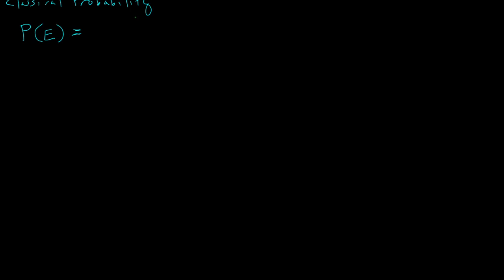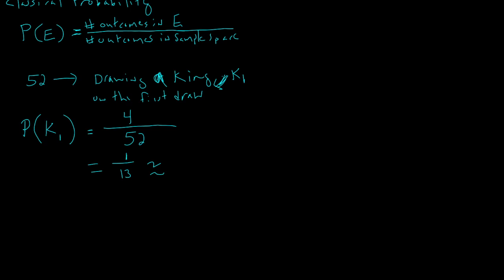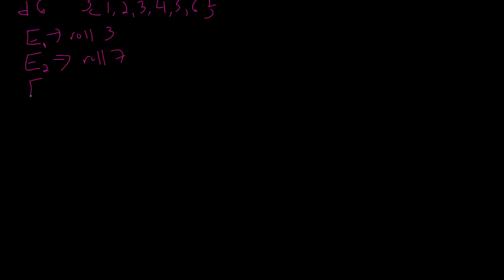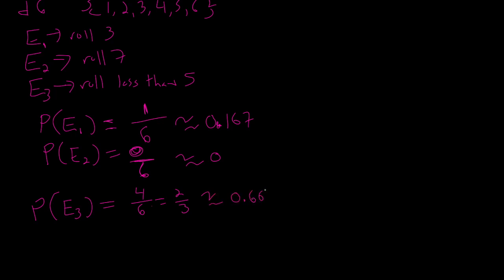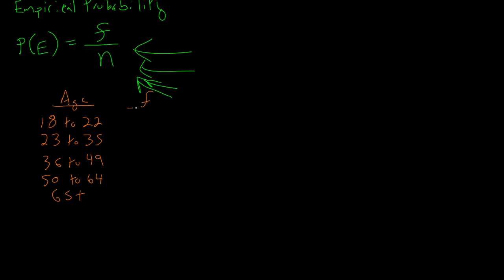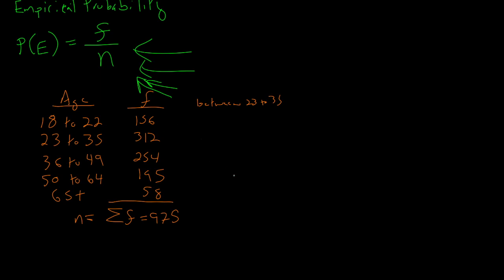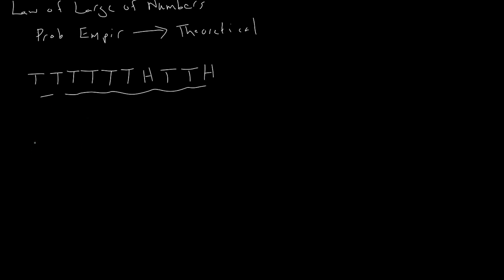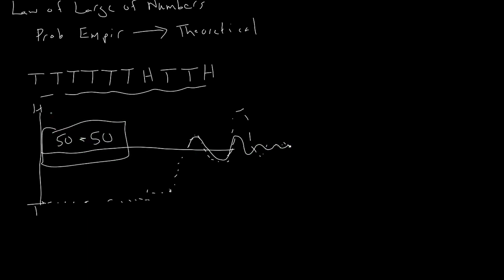Chapter 3 Section 1 Types of Probability and the Law of Large Numbers